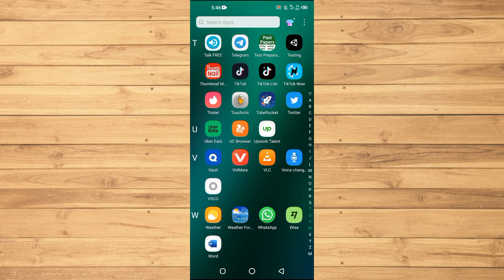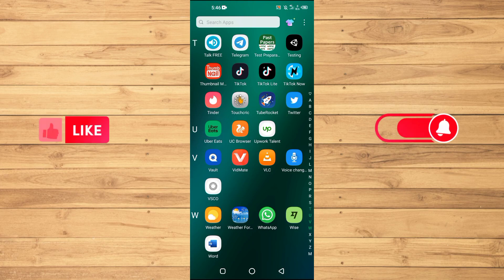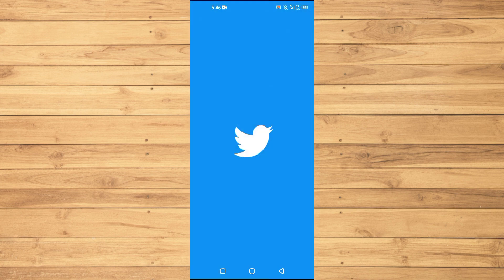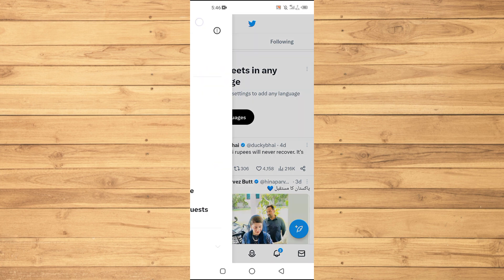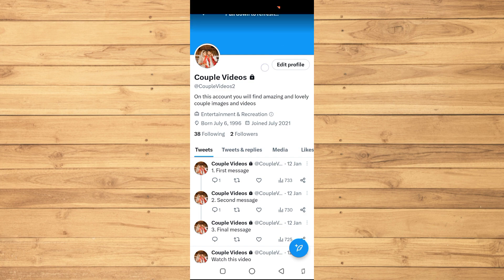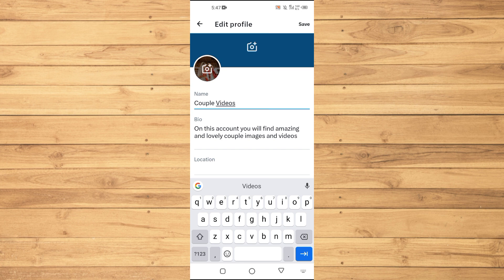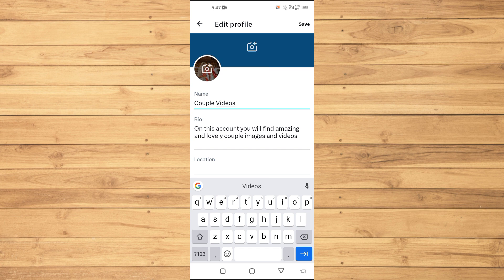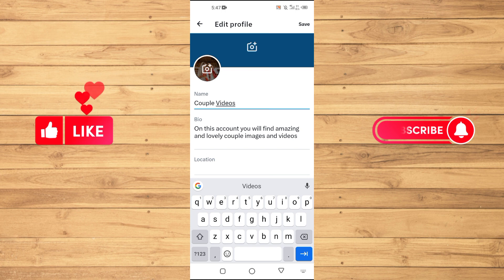How To Change Your Name In Twitter (2023)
How to change your name in twitter in 2023.

In this video I'll show you how to change your name twitter. The method is very simple and clearly described in the video. Follow all of the steps & how to change your twitter name not username.